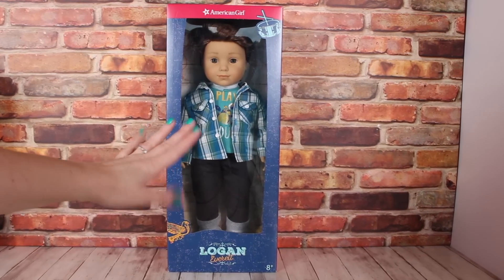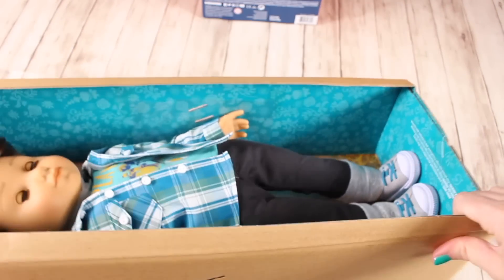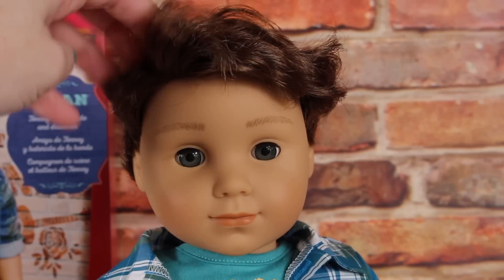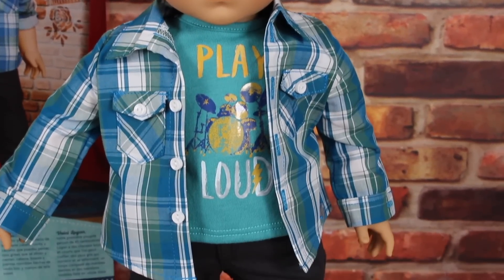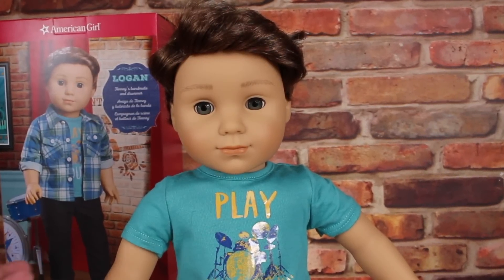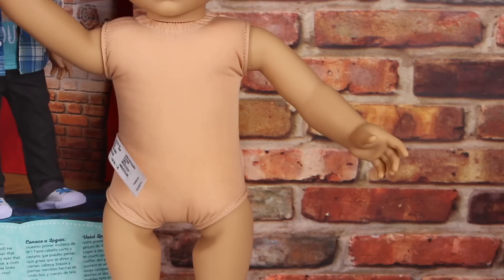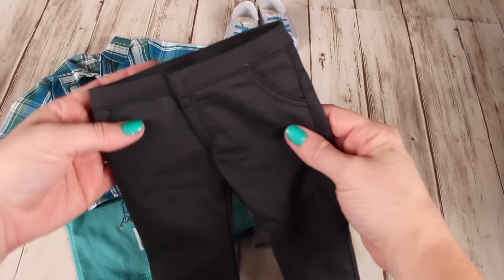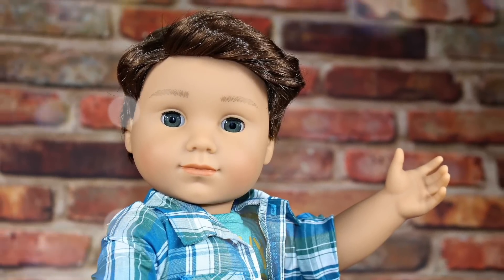LOGAN EVERETT Review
I am reviewing American Girl's first boy doll Logan Everett. This 18 inch boy doll comes with a plaid button down shirt, a T-shirt, jeans, underwear and doll shoes. We love all of the pieces that come in Logan’s doll set. American Girl did a great job on their first ever boy doll!